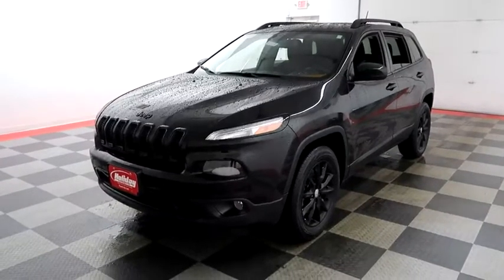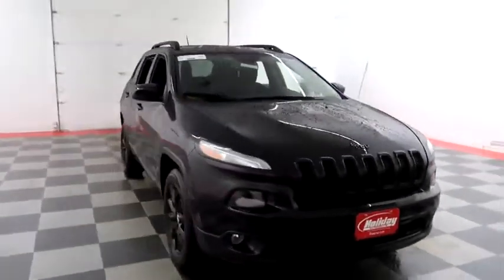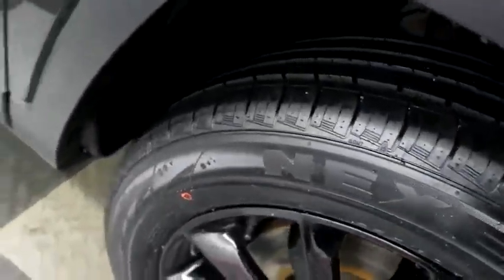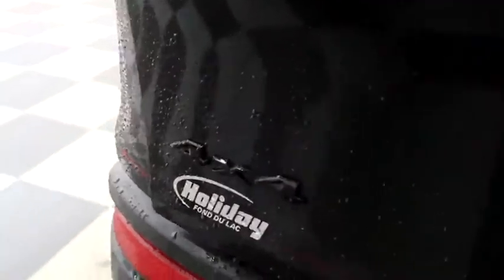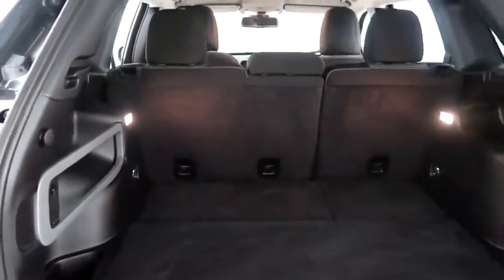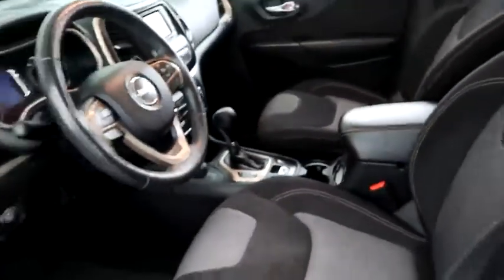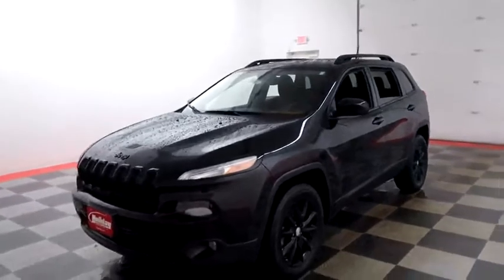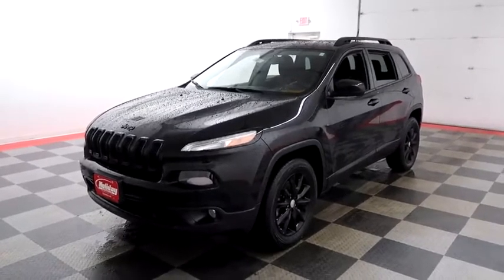2014 Jeep Cherokee A6813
2014 JEEP CHEROKEE Fond du Lac, WI
Stock# A6813

Holiday Automotive
321 N Rolling Meadows Dr. Highway 41 and Highway 23

3.2 L V6, Cherokee Latitude, SUV, 9-Spd Auto w/OD, 4WD, One Owner, Clean Title History, Remote Start System, Heated Cloth Front Bucket Seats, Split folding rear bench seat, 18  x 7.0  Gloss Black Aluminum Wheels, Cold Weather Group, Altitude Package.